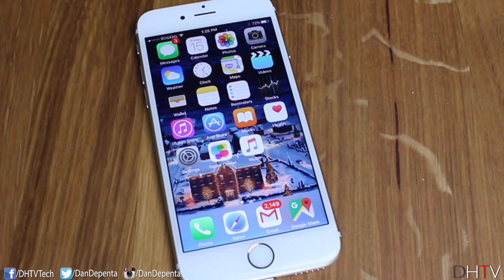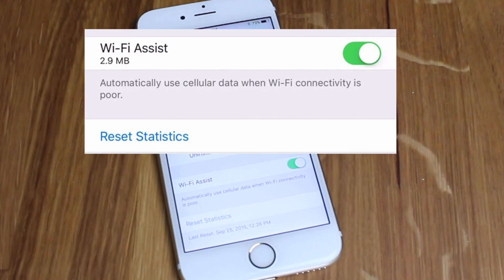New iOS 9.3 Features Demo - Night Shift, 3D Touch, Notes Password - iPhone, iPad, iPod Touch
Here are the new features with iOS 9.3 beta on the iPhone, iPad and iPod Touch. Introducing a new Night Shift mode to help you sleep, Password protection for the notes app, updated 3D Touch features and Wifi Assist Tracking.

More iPhone 6 & 6 Plus Tips, Tricks and Tutorials